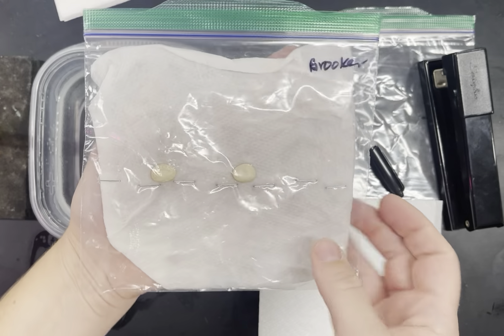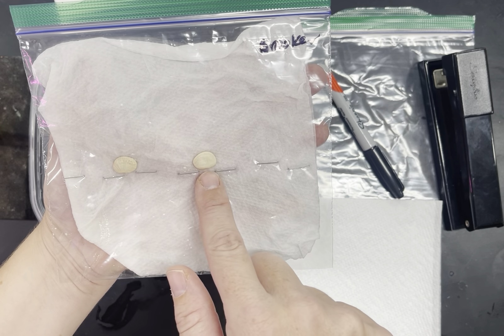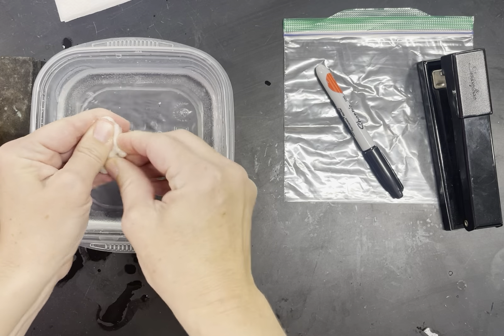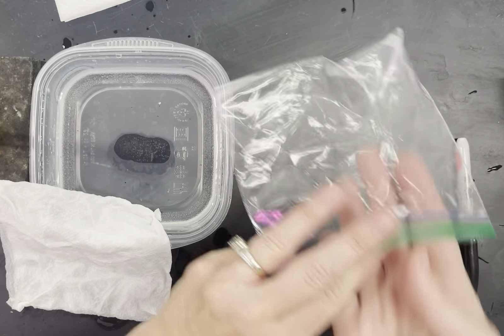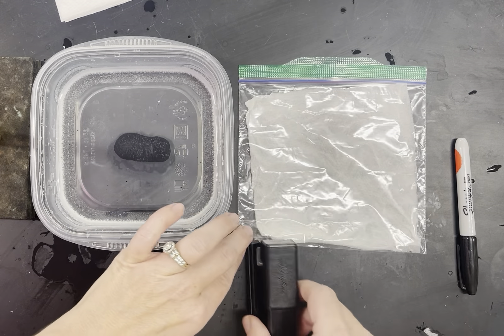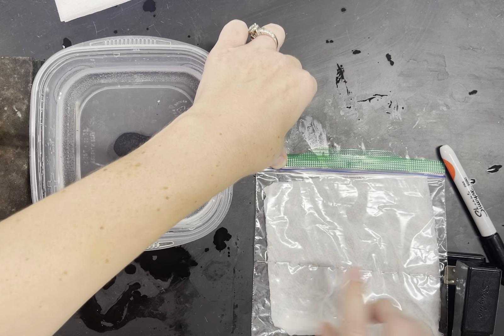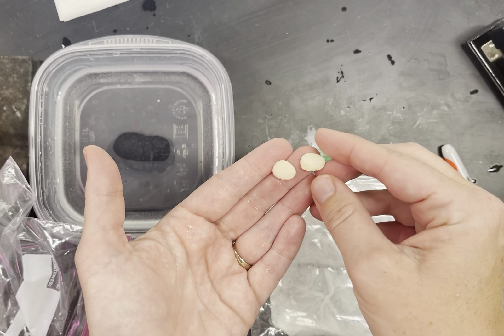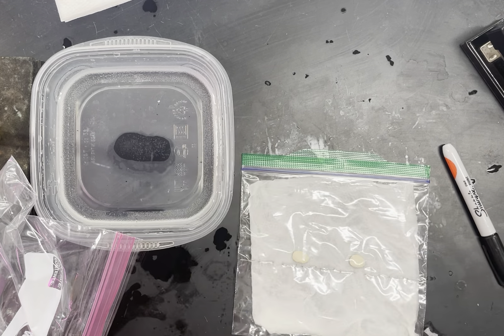Lima Bean Bags